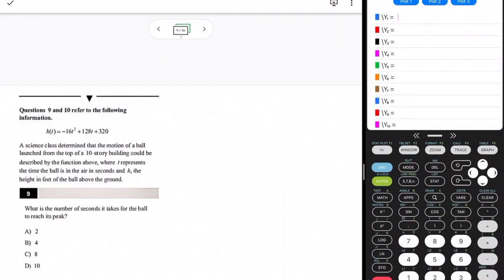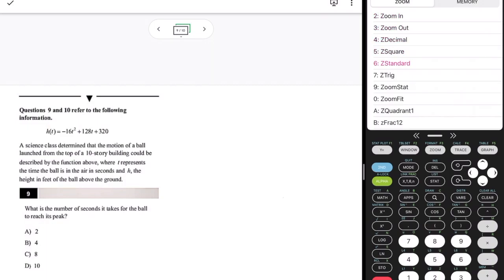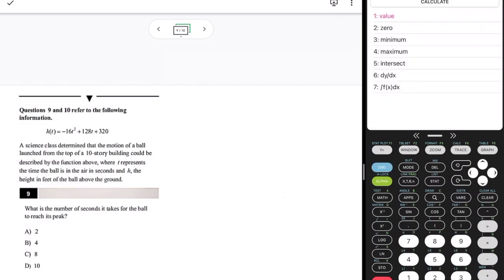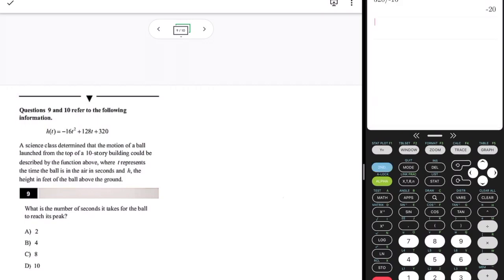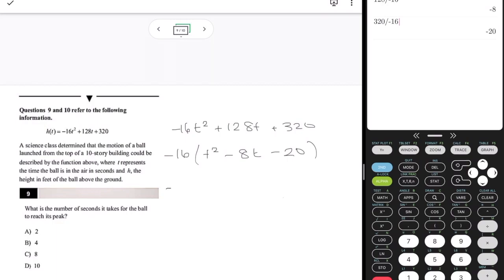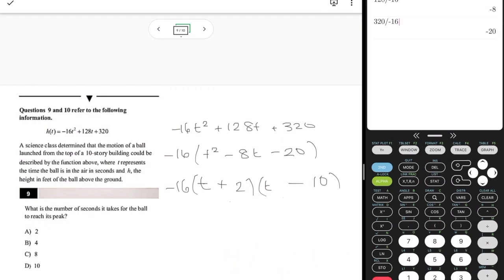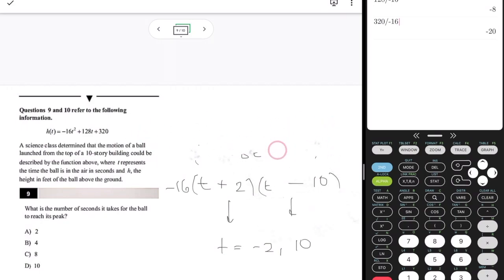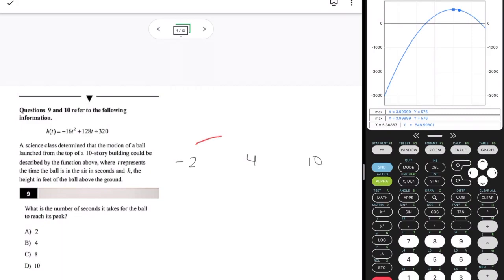Dr Chung's SAT Math Test 1 Calculator Problem 9 Answer Explanations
Short and straightforward: In this video, I explain how to solve Dr. Chung's SAT Math Test 1 Calculator section problem 9.

A science class determined that the motion of a ball launched from the top of a 10-story building could be described above, where t represents the time the ball is in the air in seconds and h, the height in feet of the ball above the ground. What is the number of seconds it takes for the ball to reach its peak?